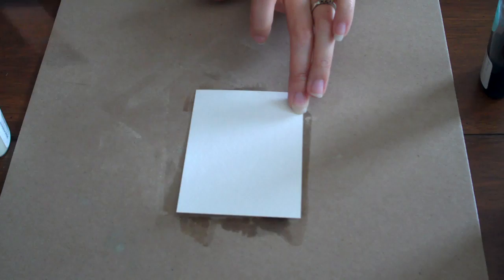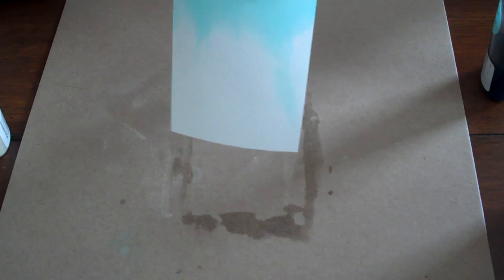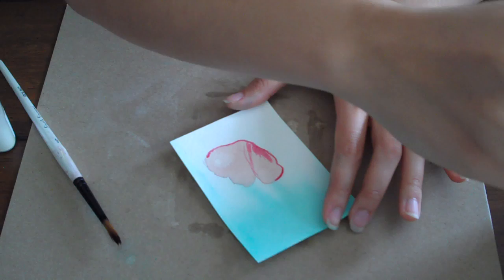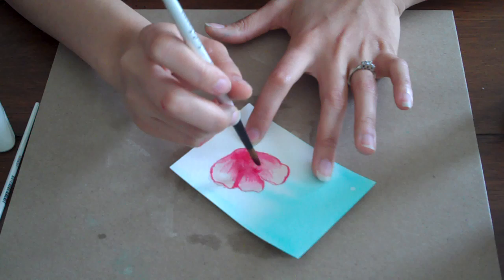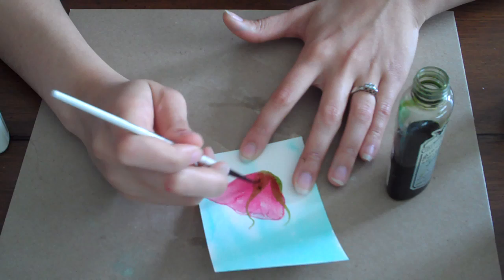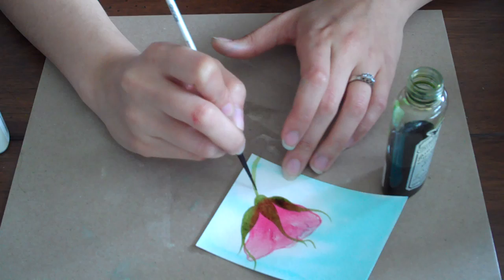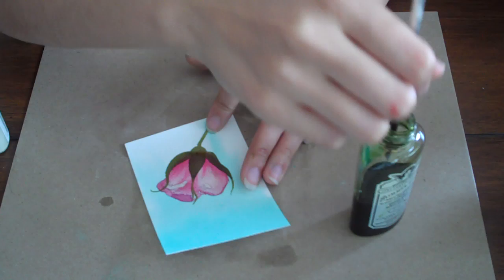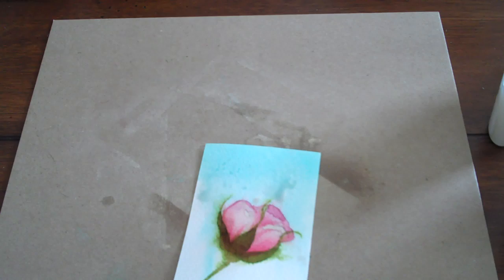Watercolor Painting Techniques